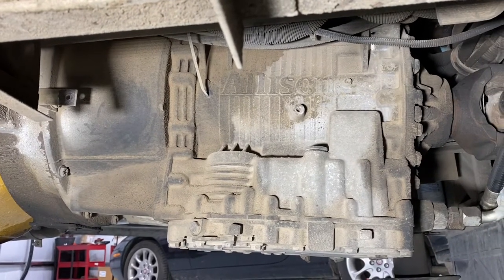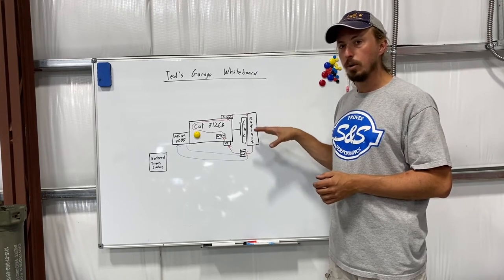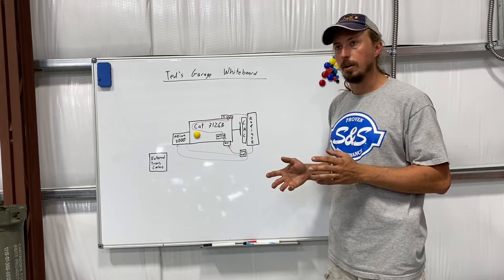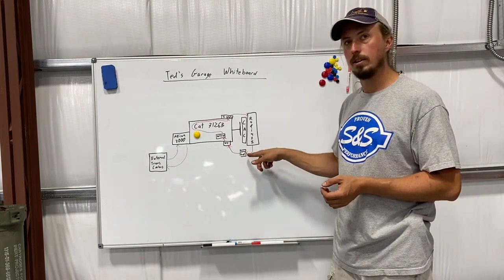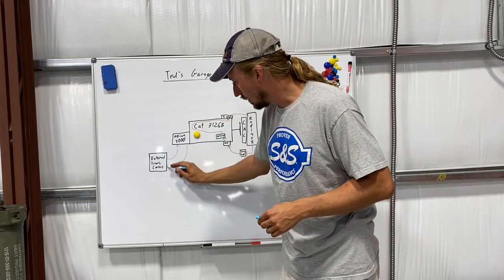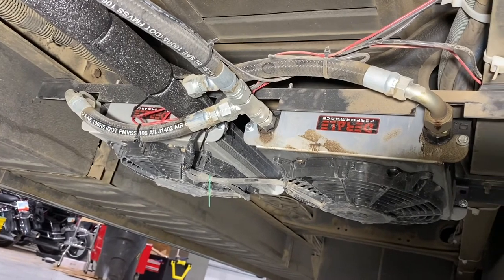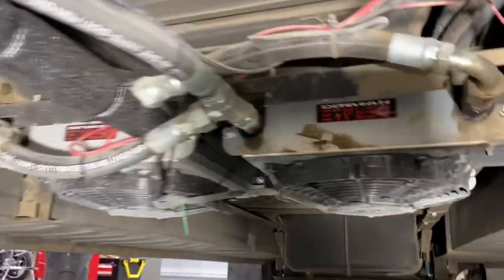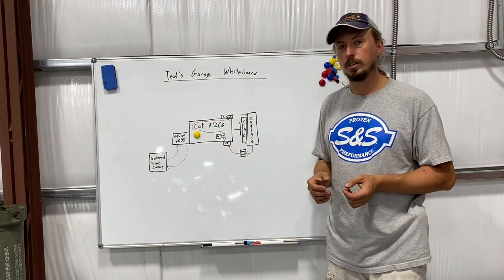Adding an Independent Transmission Cooler Setup for the Allison 3000 on my RV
Links to parts used in this project:

Transmission Coolers (x2)
In-line Thermostatic Switch
Relays (x2)

I wasn't happy with the transmission cooling on my 2000 Holiday Rambler Endeavor, nor did I like how the stock transmission cooling setup was done. So I separated the transmission cooling circuit from the rest of the engine cooling with two Derale 15875 coolers with built in fans. This has improved cooling tremendously and I am very happy with the results.